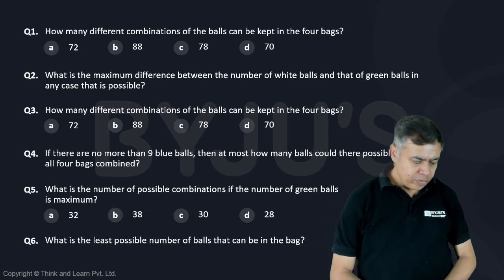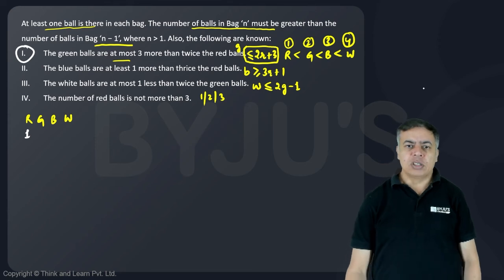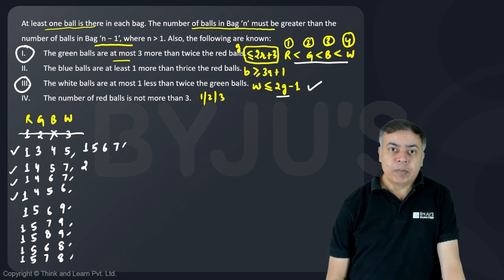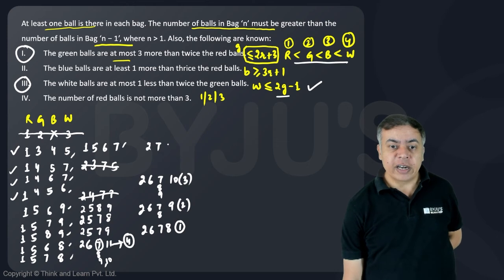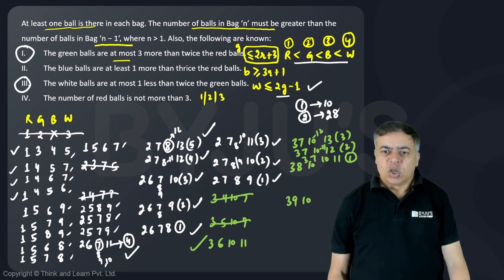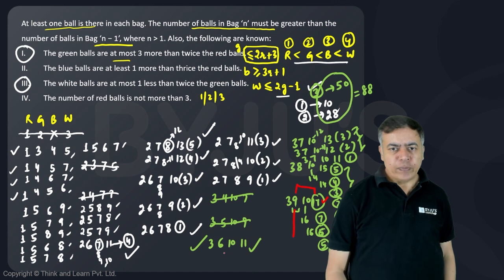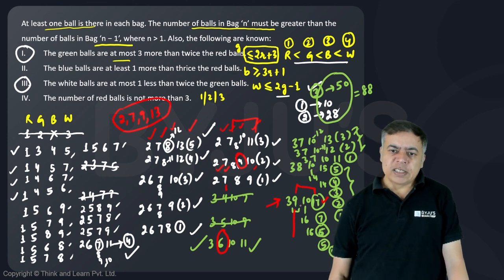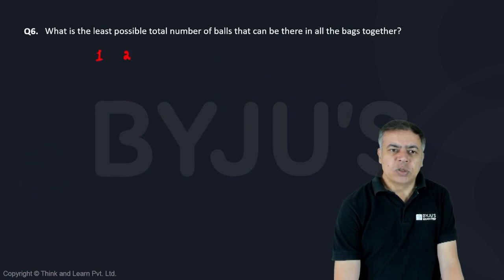CAT GNSSTHV537 Mock9 LRDI SET 1